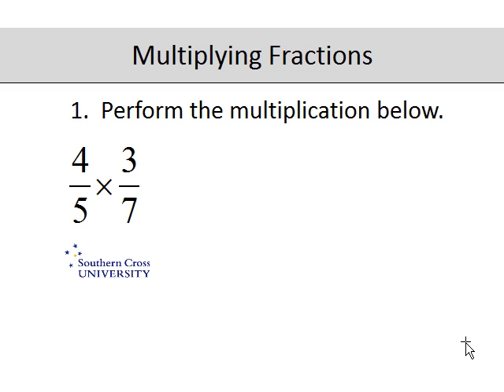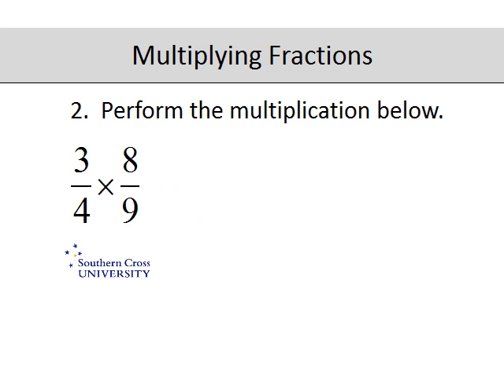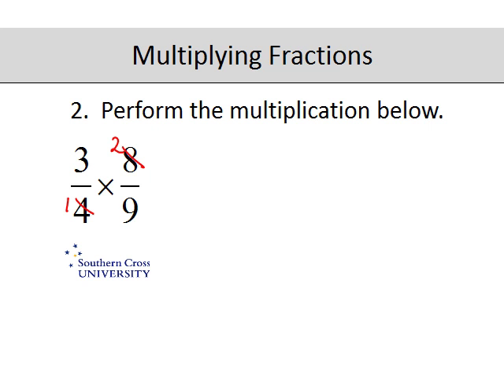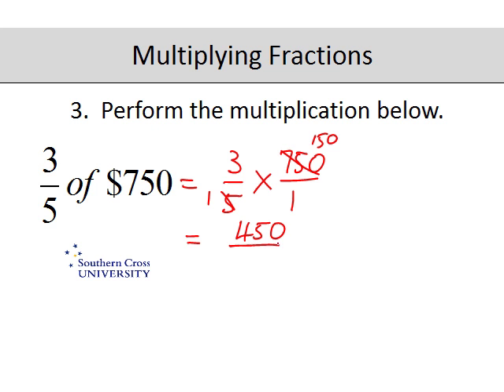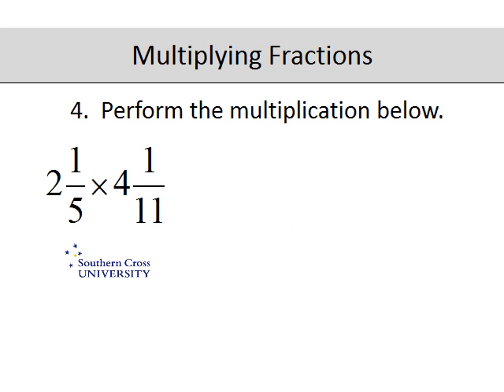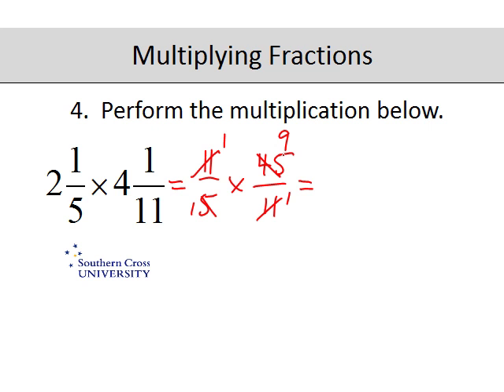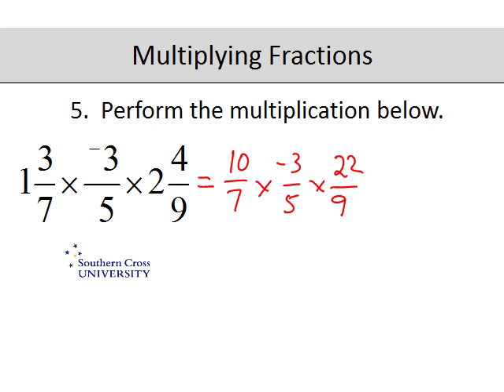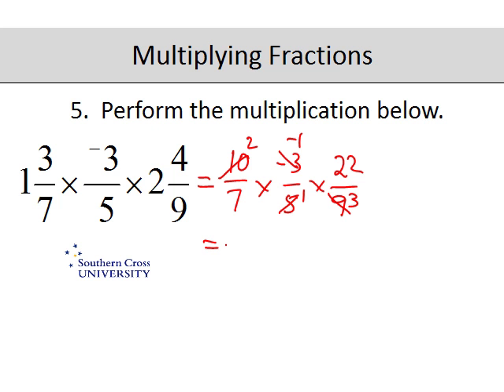Multiplying Fractions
This movie shows how to multiply fractions.